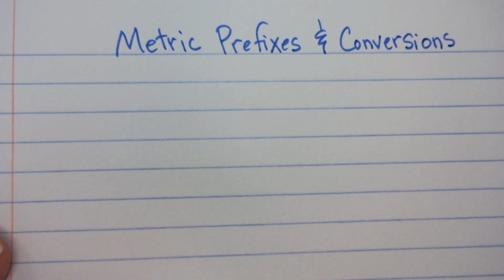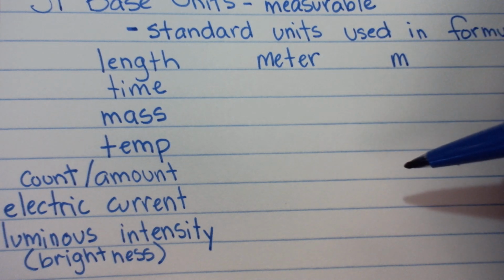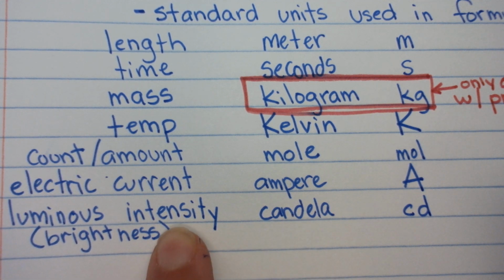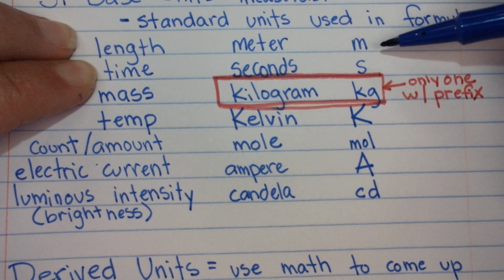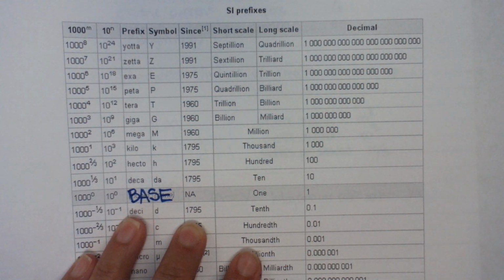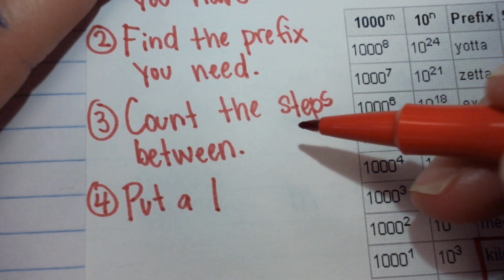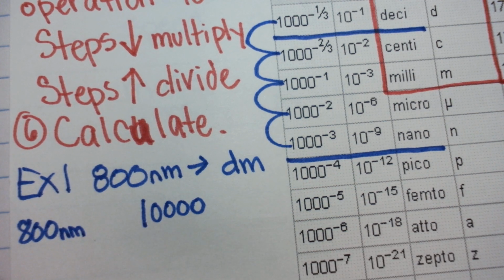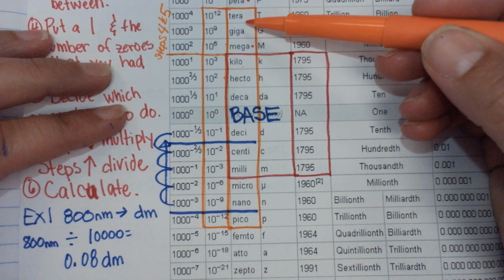Metric Prefixes and Conversions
Conversions within the metric system